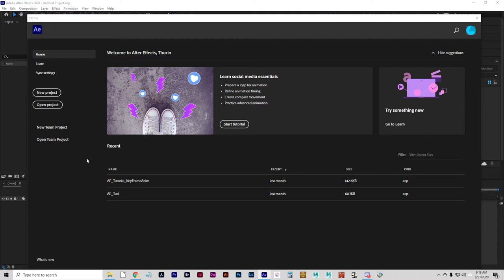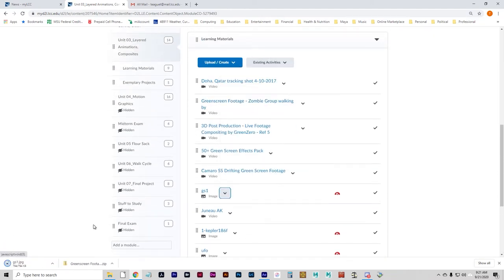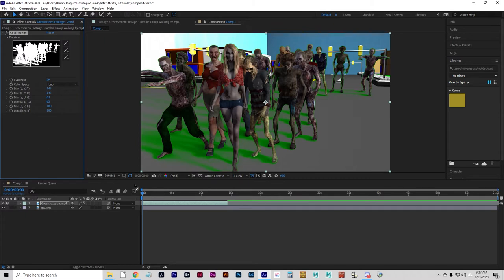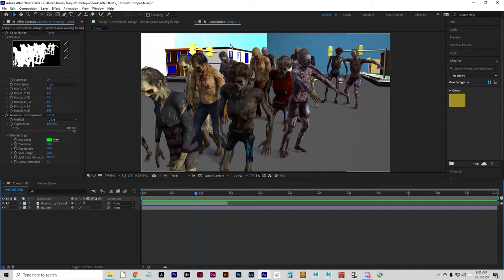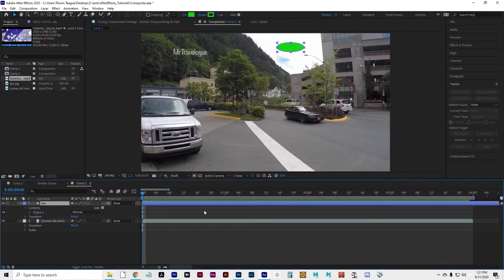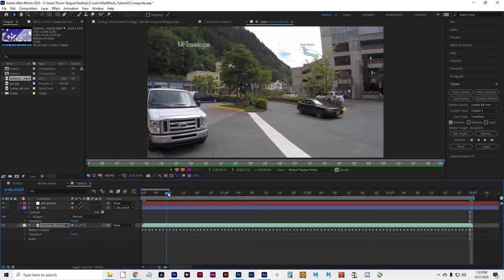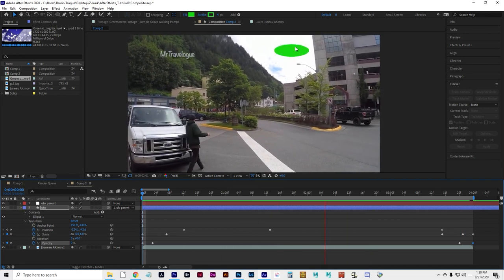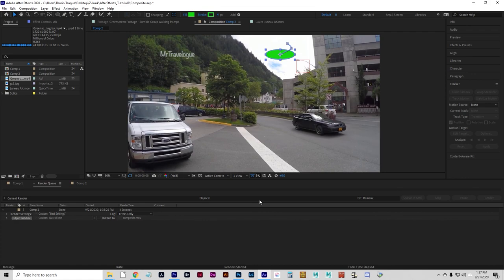Arts232 Unit03 Composite